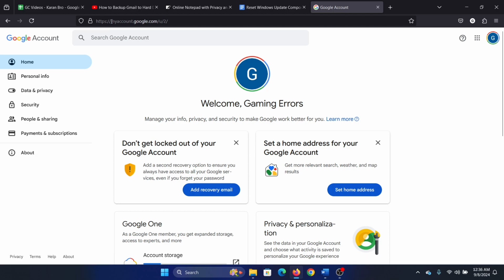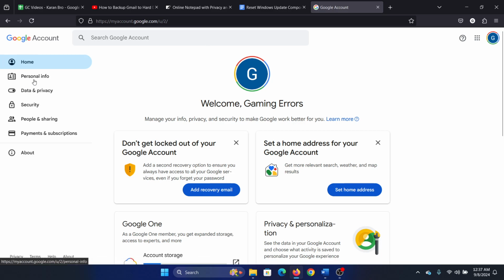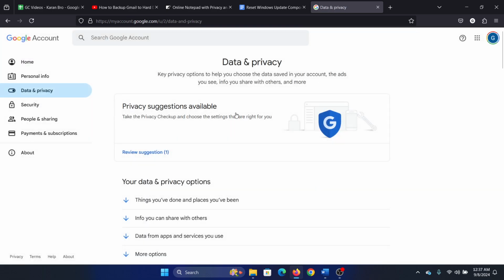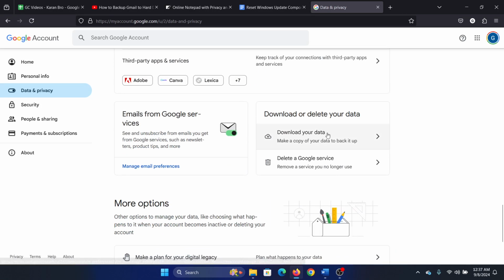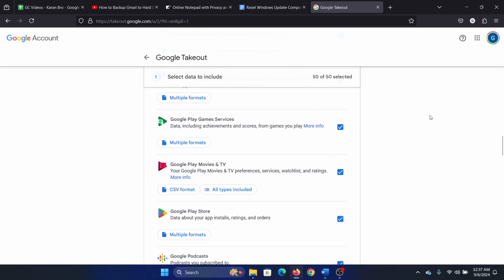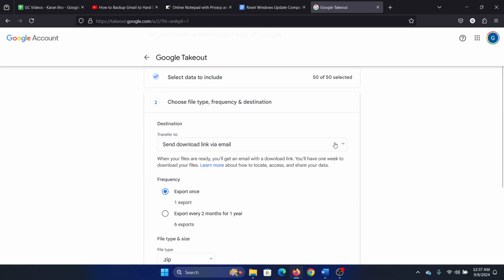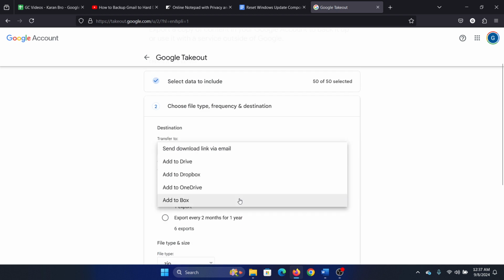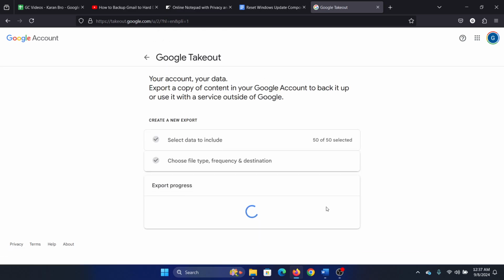How to Backup Gmail to Hard Drive on Windows 11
Video Title: How to Backup Gmail to Hard Drive on Windows 11

If you wish to Backup Gmail to Hard Drive on Windows 11, then please watch this video.